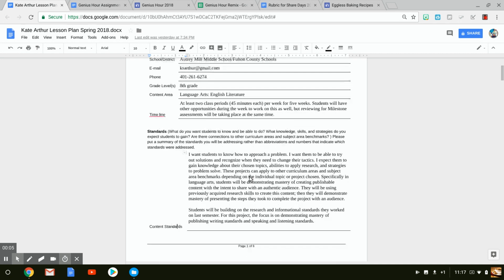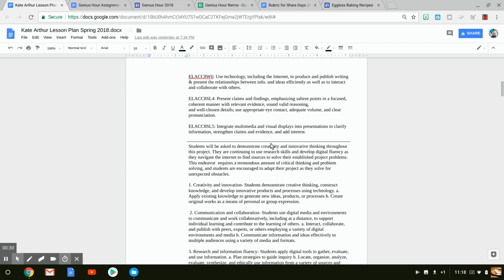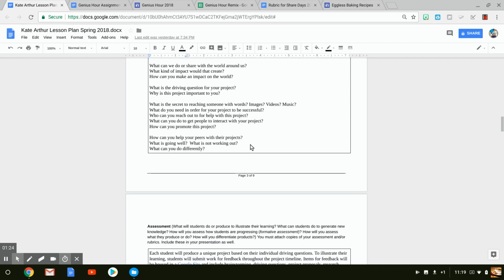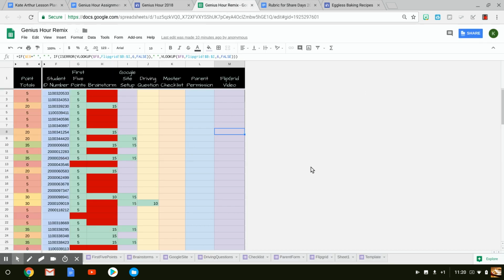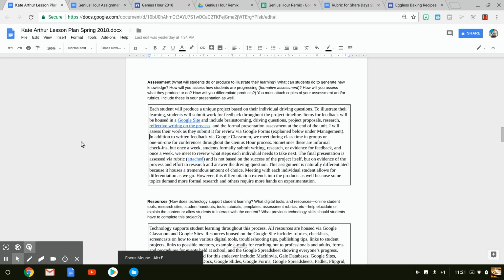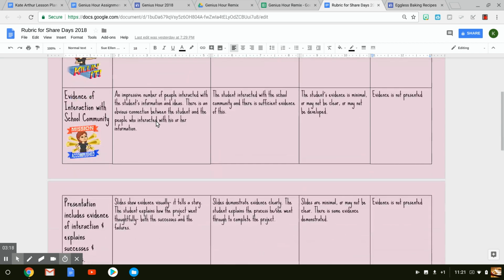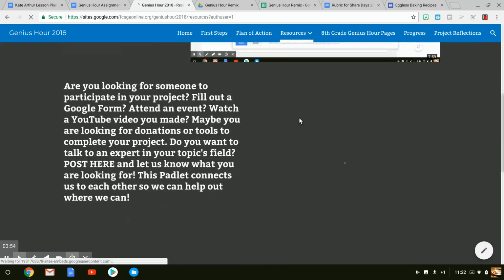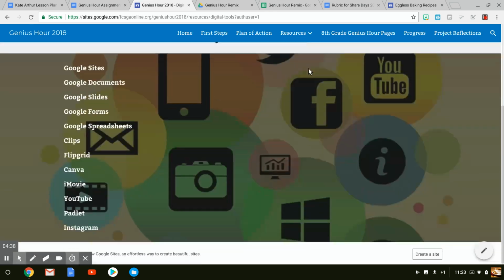ITEC 7430: Lesson Plan on Genius Hour Projects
Screencast of Lesson Plan for Genius Hour Projects